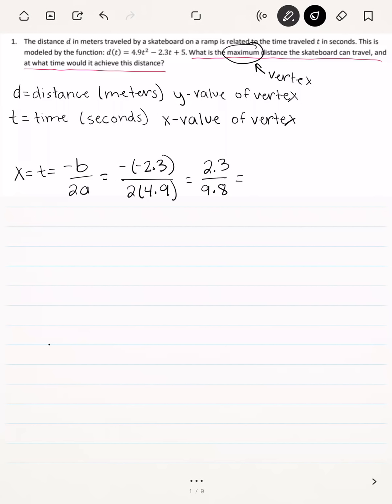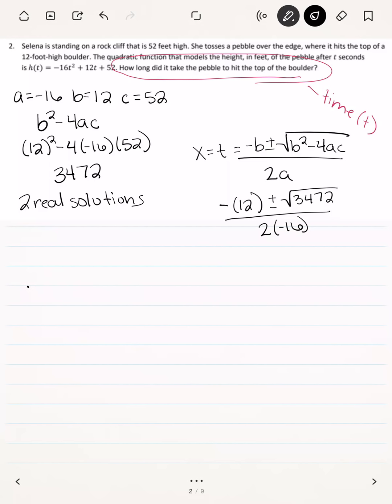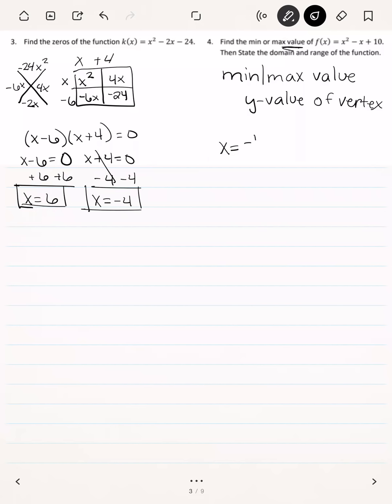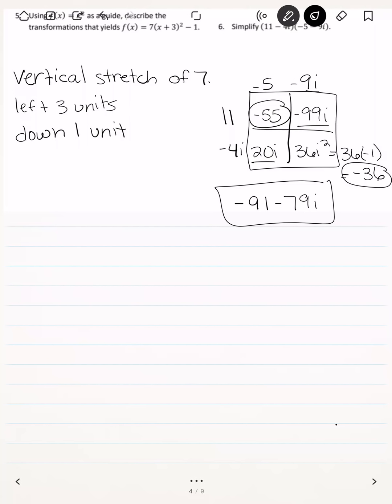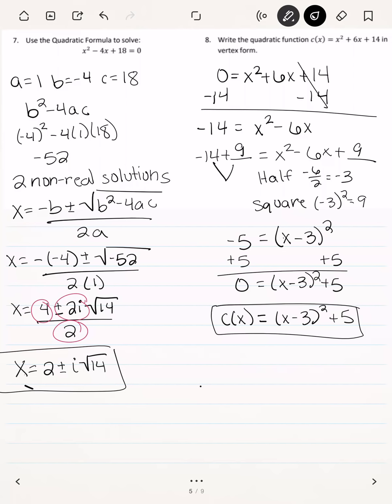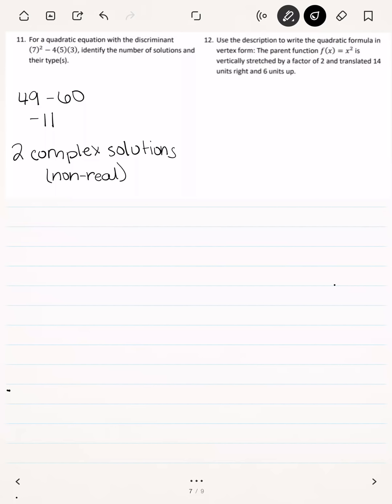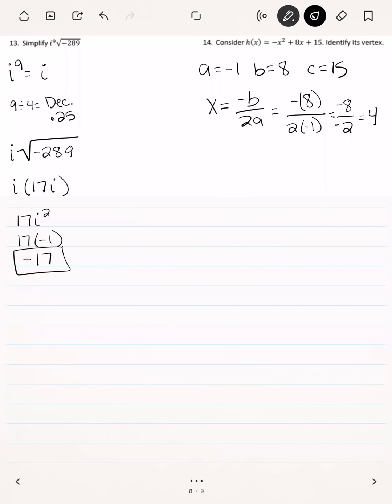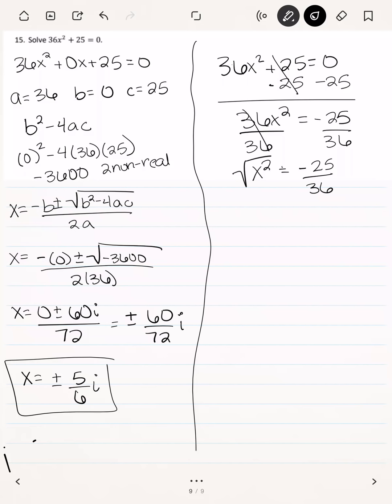Unit 2 Review Part 1